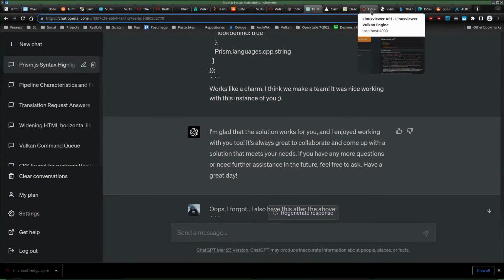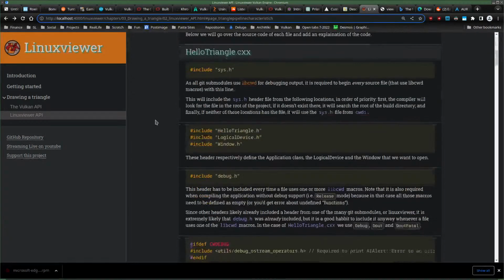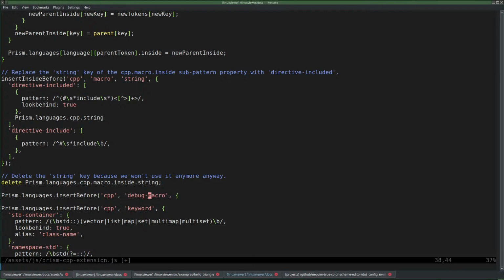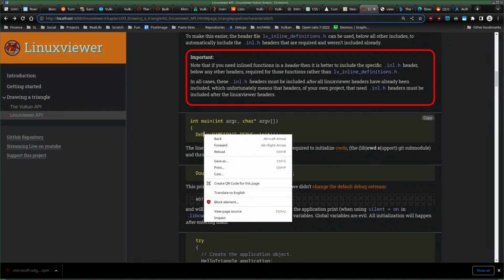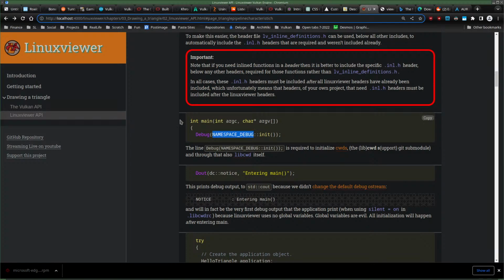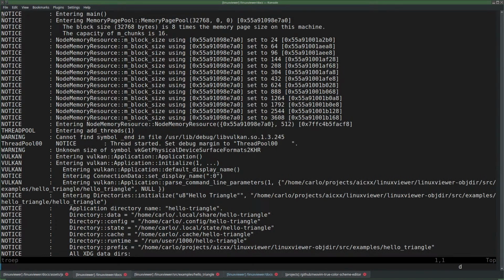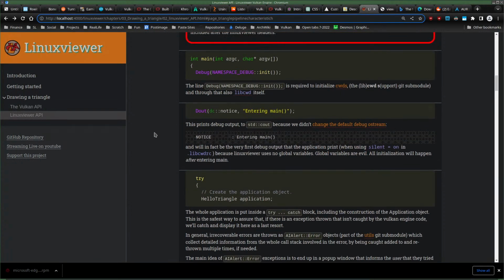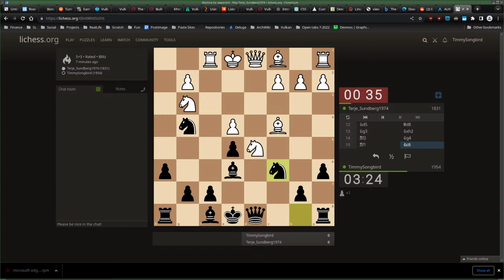Live C++ coding of a Vulkan engine. Read description!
Current stream:

Just me working on my documentation (website). Streaming for the cozy, social atmosphere. Still working on fixing the colors of the syntax highlighting on the website.

FAQ
CarloWood/neovim-true-color-scheme-editor
58 - so that means I've been coding C++ for 28 years (full time).